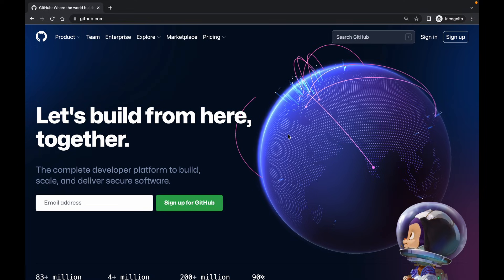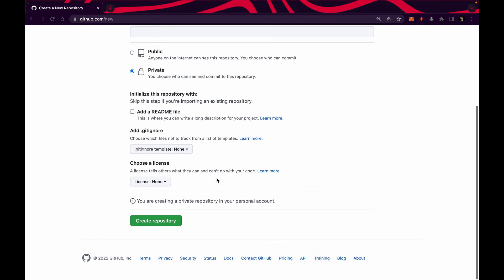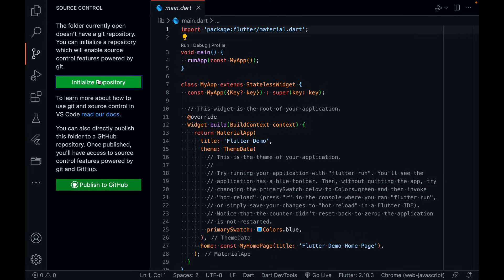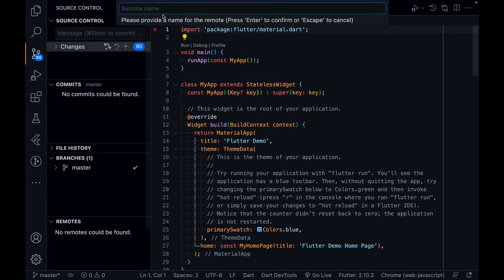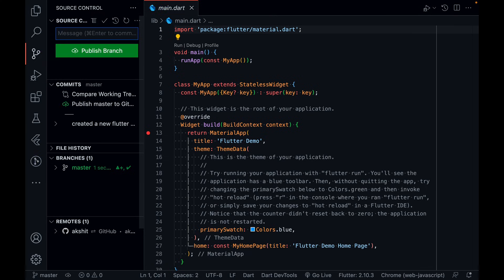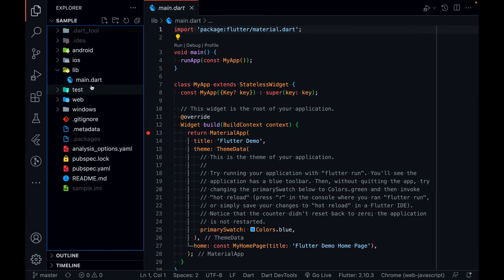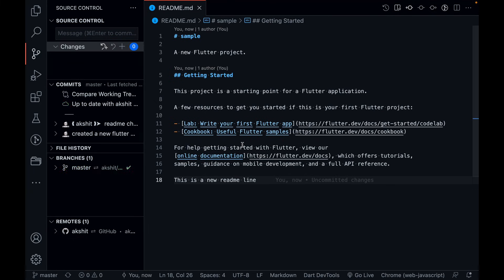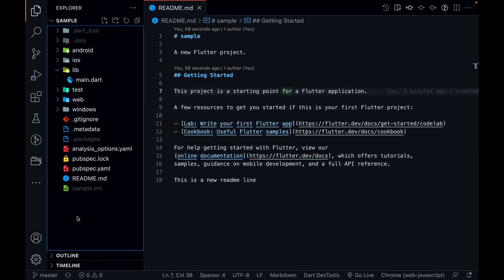🔥Upload Flutter Project to GitHub from VS Code | Easiest Way!